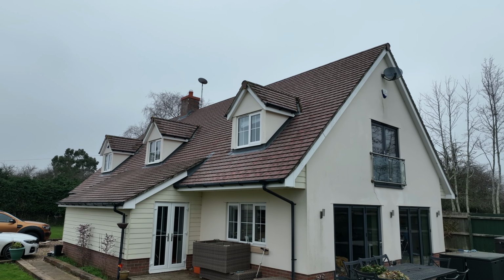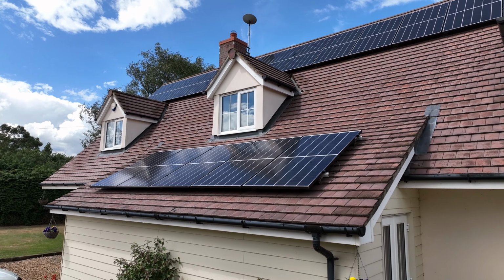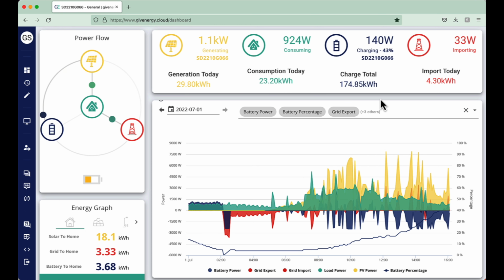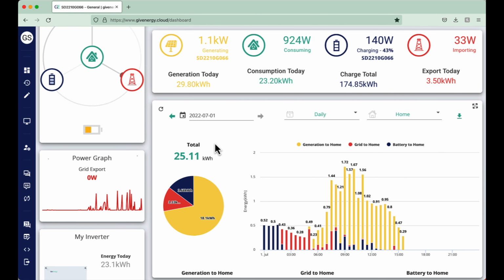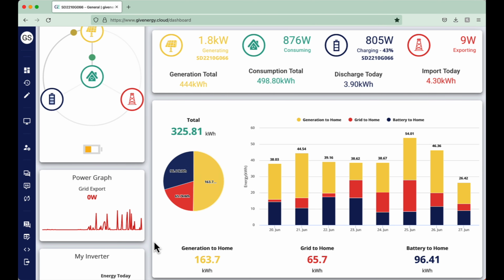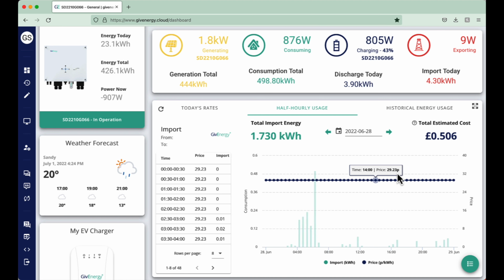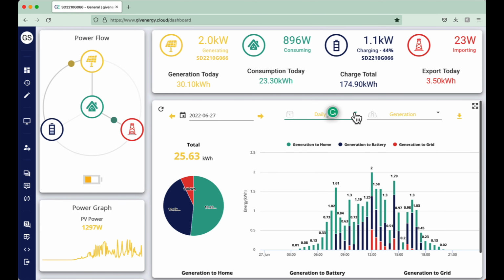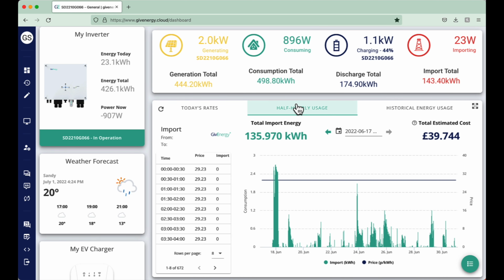Solar Installation ☀️ What To Expect 2022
Here is real-world experience on my first week with a 7.8kWh solar installation with 8.4kWh givenergy battery and what to expect in 2022.

As prices are increasing every day, I decided to invest in March 2022.
Here is the reality of installation and what you can expect.